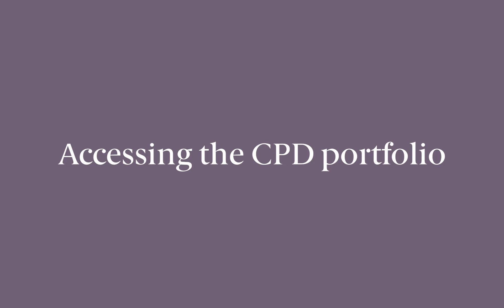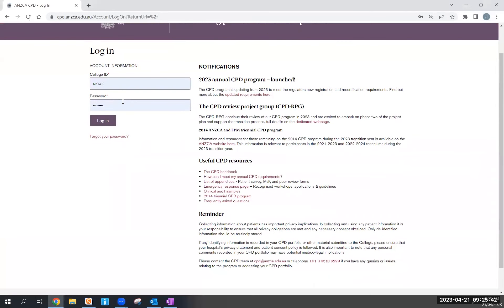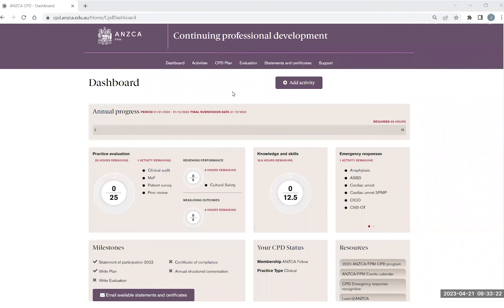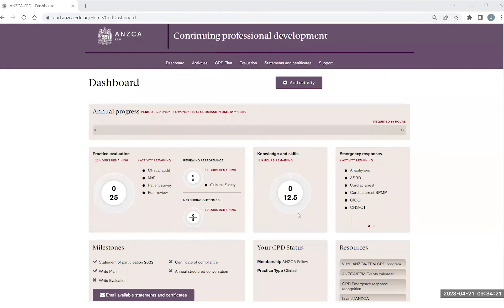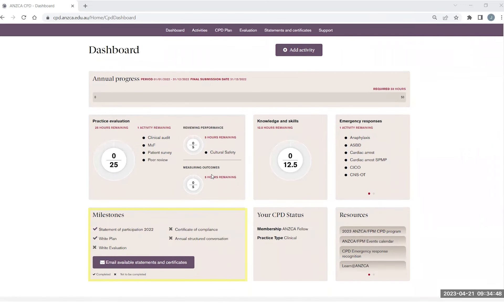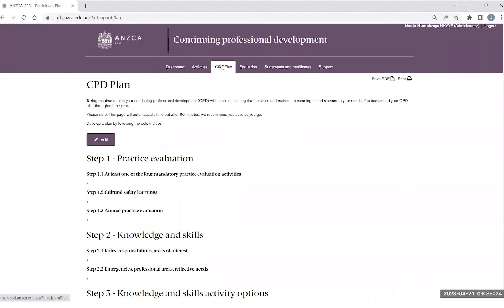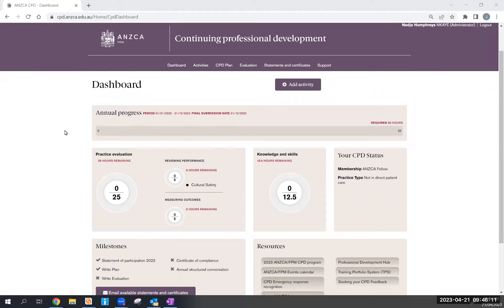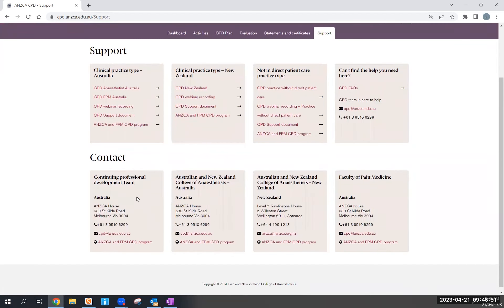Support video for the online CPD portfolio – 2023 annual program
We've created this short video to help fellows and other continuing professional development (CPD) participants of the ANZCA and FPM CPD program navigate their online CPD portfolio for the new 2023 annual CPD program.

As the CPD portfolio is accessible on all mobile devices, the video also walks through how it can be saved as a mobile responsive app for quick access.